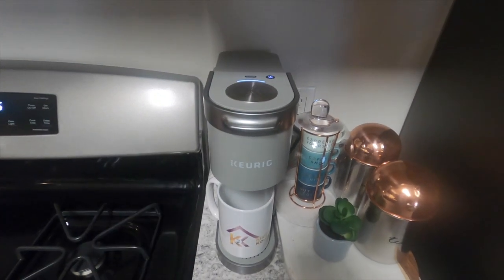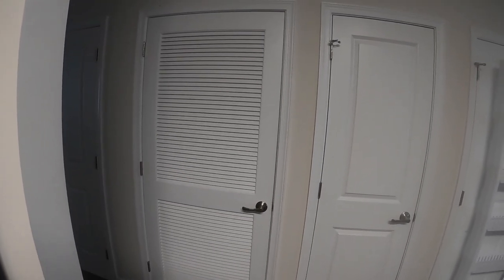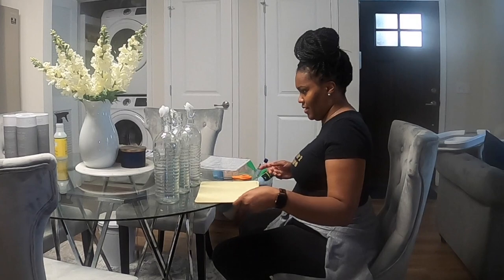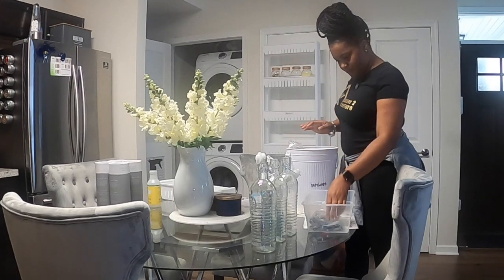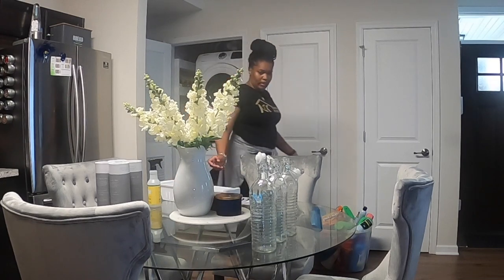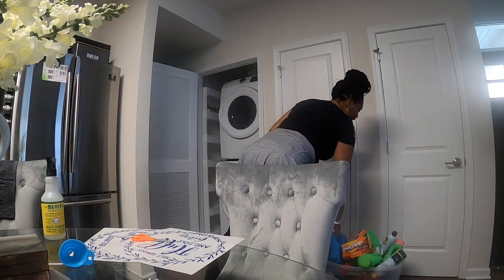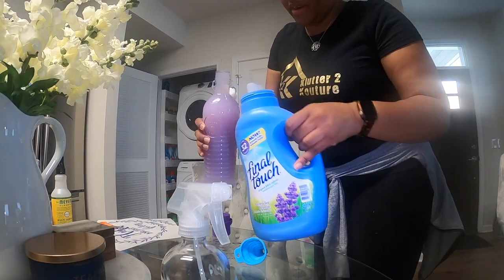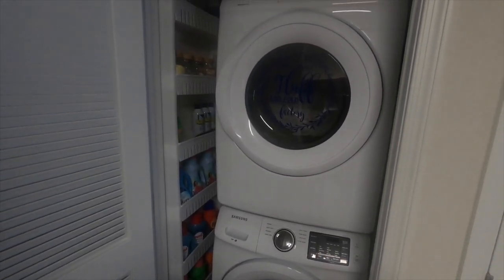Tiny Laundry Closet Makeover by Klutter2Kouture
Hi Klutterbugs! In this video, we will maximize the space in my tiny laundry closet. This has to be the world's smallest laundry closet, and we are going to create space that just isn't there. I have a lot that needs to go into this laundry closet, and you will think I'm a magician when it complete. I was determined to create a functional, organize space that would allow me to maximize every inch of my laundry closet. If you have a small laundry closet, I hope this inspires you. Think outside the box and create the space you need; it can be done Klutterbugs.

Items in my closet

 Bamboo Mason Canning Jar Lids Regular Mouth Storage Jar Lids

Narrow Space 5 Tier Shelving Unit

Narrow Space 3 Tier Shelving Unit

 Set of 2 Collapsible Plastic Laundry Basket

Washer and Dryer Decals

Laundry Labels
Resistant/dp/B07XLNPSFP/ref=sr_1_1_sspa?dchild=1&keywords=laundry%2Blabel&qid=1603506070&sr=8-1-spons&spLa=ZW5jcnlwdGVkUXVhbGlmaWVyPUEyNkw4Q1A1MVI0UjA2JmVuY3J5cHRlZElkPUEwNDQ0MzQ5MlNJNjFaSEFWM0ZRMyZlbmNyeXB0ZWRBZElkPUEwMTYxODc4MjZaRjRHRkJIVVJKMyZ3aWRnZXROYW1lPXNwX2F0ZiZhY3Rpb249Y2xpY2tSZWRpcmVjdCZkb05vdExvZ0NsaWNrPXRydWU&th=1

Marshalls Purchases
Dryer Balls
Sealed Containers
White Tin

Be Safe, Later Klutterbugs!